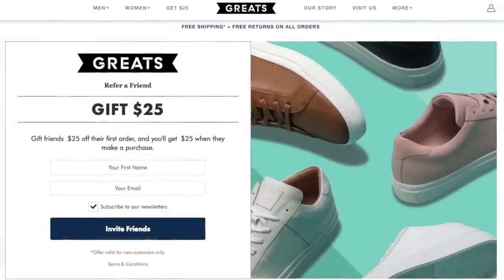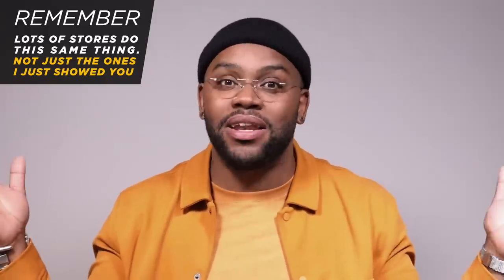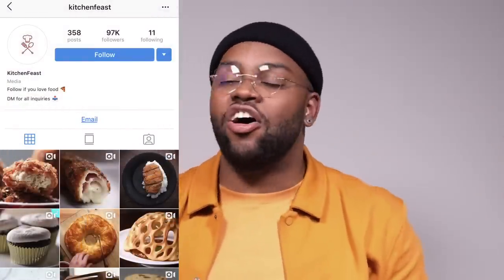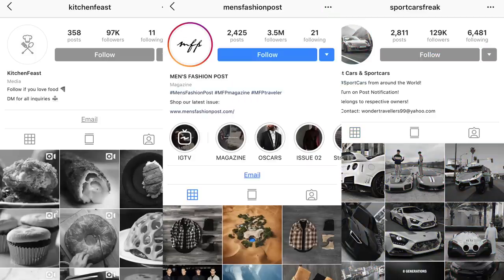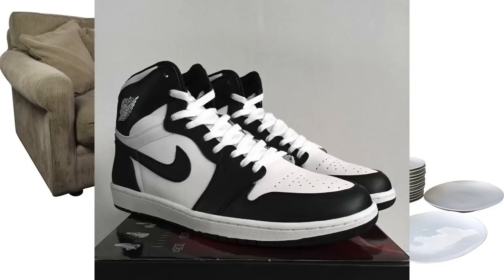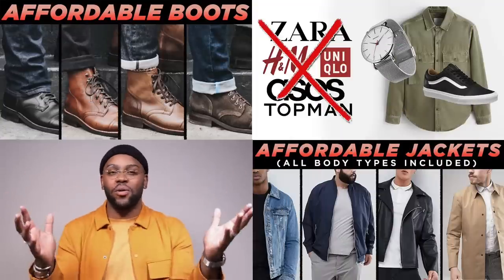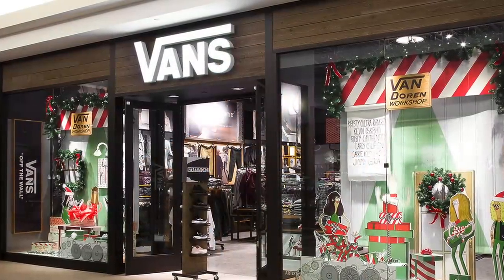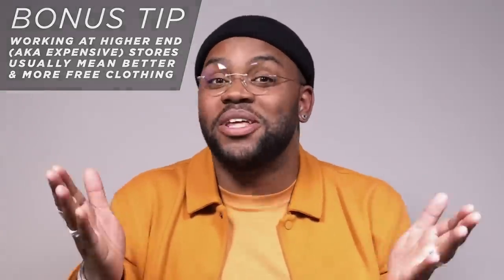4 Legit Ways To Build A Wardrobe With NO MONEY | Affordable Men's Fashion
4 Ways To Build A Wardrobe With No Money
● Twitter ‣ @devanondeck
● Facebook ‣ @devanondeck

Video Topic: How to get more clothing WITHOUT money.

This mens style tips video is for my guys who want to look stylish on a budget, or for those who have no money at all. I give you 4 practical ways to get your hands on some dope outfits without spending a dime. Watch until the end to the BEST affordable mens fashion tip on this list.

DevanOnDeck
c/o Gleam Futures
5800 Bristol Pkwy, 5th Fl